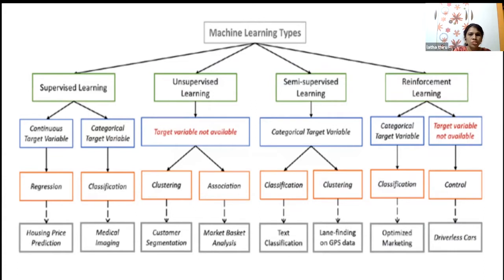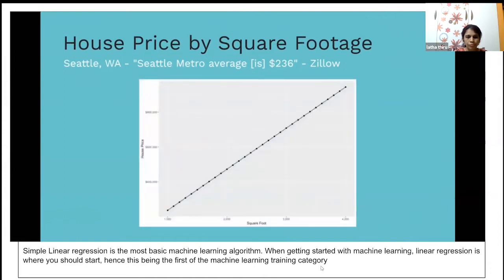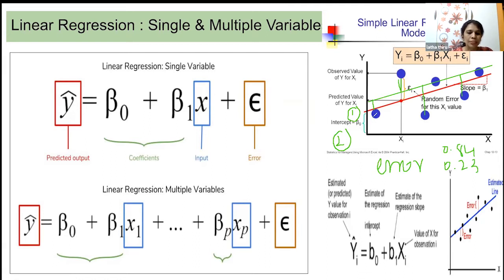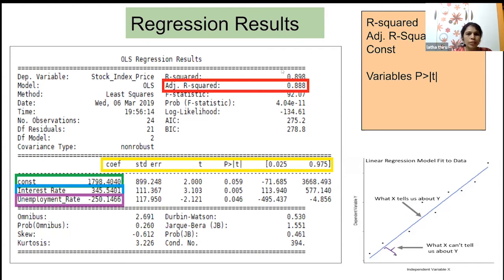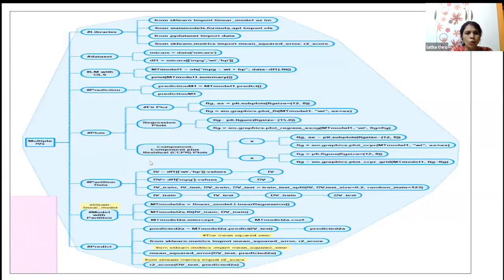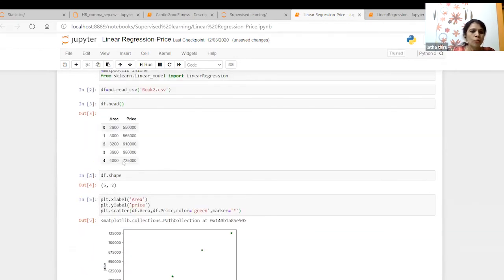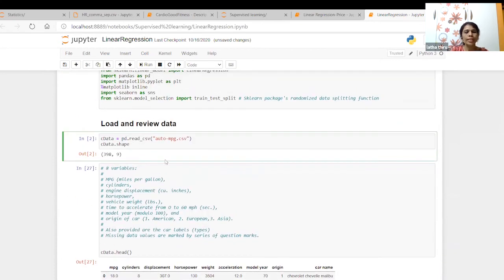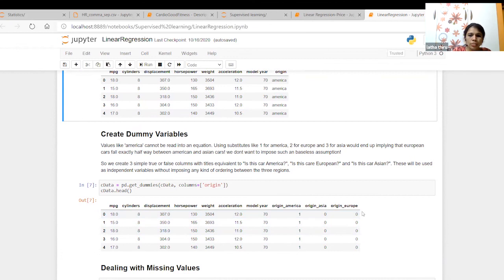Python for Data Science Full Course for Beginners | Data Science Tutorials - Henry Harvin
This webinar will help you ''𝐃𝐚𝐭𝐚 𝐒𝐜𝐢𝐞𝐧𝐜𝐞 𝐂𝐨𝐮𝐫𝐬𝐞'

This is part of the 'Certification 𝐃𝐚𝐭𝐚 𝐒𝐜𝐢𝐞𝐧𝐜𝐞 𝐂𝐨𝐮𝐫𝐬𝐞'

With the growing demand for Python for Data Science professionals in the market today, this is the best course to learn Python for Data Science. This Python and Data Science certification training course program will fast-track your career in Python and Data Science and prepare you with a portfolio of Python and Data Science deliverables to give you the confidence to take the plunge  with knowledge and confidence.

𝐇𝐞𝐧𝐫𝐲 𝐇𝐚𝐫𝐯𝐢𝐧 𝐑𝐚𝐧𝐤𝐬#𝟏 𝐢𝐧 𝐭𝐡𝐞 𝐋𝐢𝐬𝐭 𝐨𝐟 𝐓𝐨𝐩 𝟓 𝐔𝐩𝐬𝐤𝐢𝐥𝐥𝐢𝐧𝐠 𝐂𝐨𝐮𝐫𝐬𝐞𝐬 𝐢𝐧 𝐈𝐧𝐝𝐢𝐚 𝐭𝐨 𝐌𝐚𝐤𝐞 𝐘𝐨𝐮